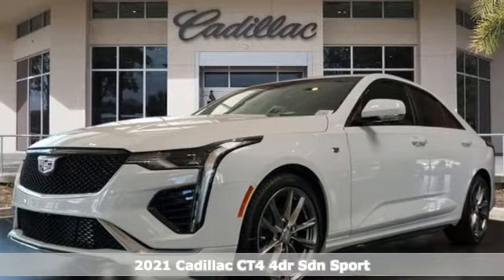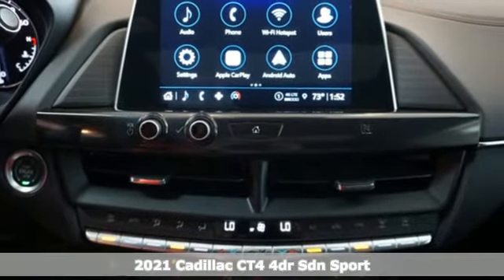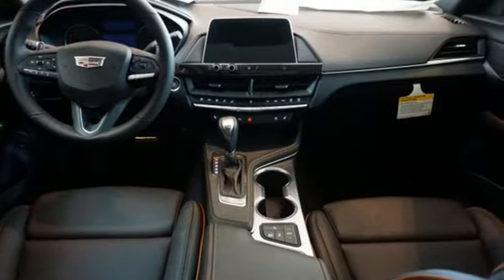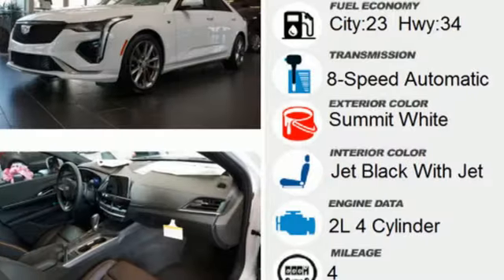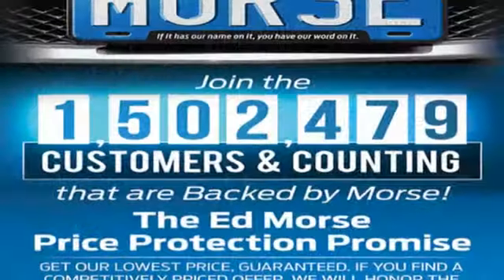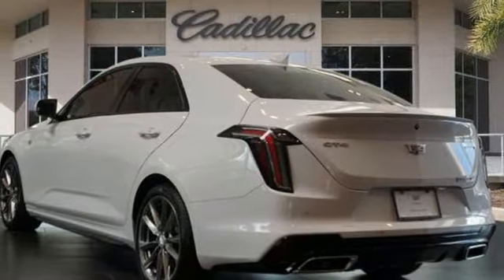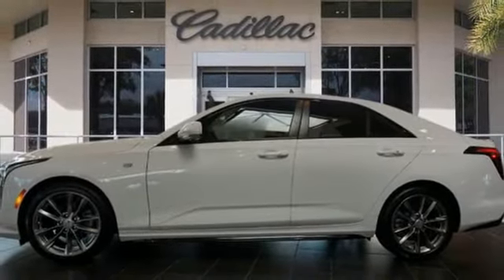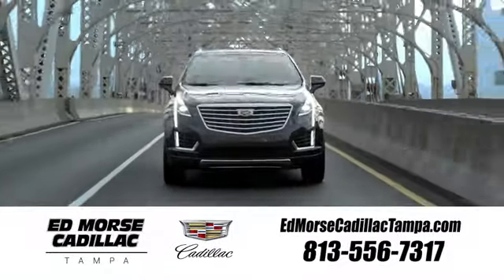New 2021 Cadillac CT4 Tampa FL St. Petersburg, FL M0134514 - SOLD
Year: 2021
Make: Cadillac
Model: CT4
Trim: Sport
Engine: 2.0l 4 Cylinder Turbocharged
Transmission: RWD 8-Speed Automatic
Color: Summit White
Interior: Jet Black With Jet Black Accents
Stock #: M0134514
VIN: 1G6DC5RK4M0134514

Address:
101 East Fletcher Avenue